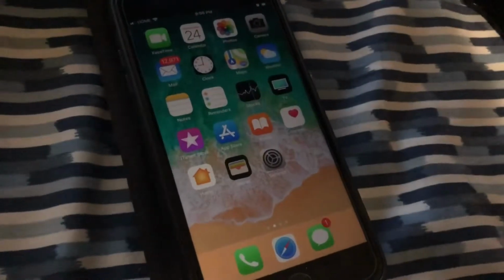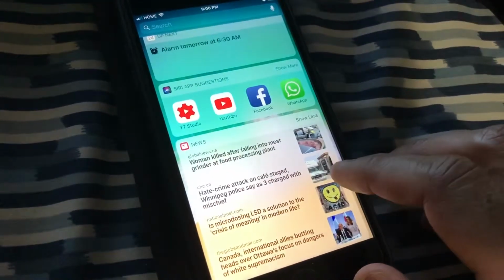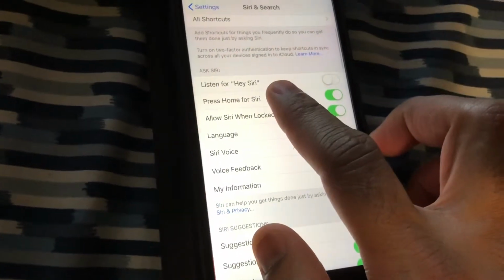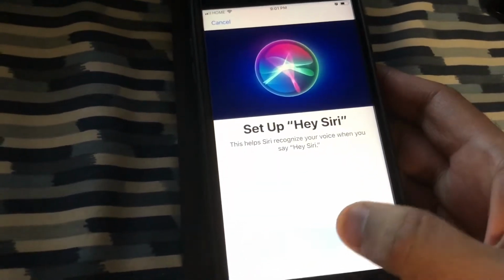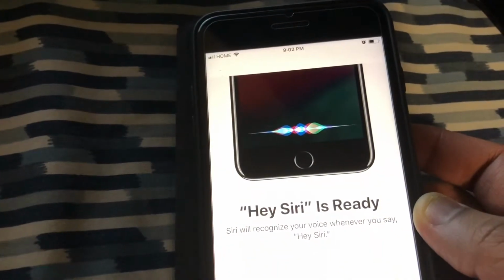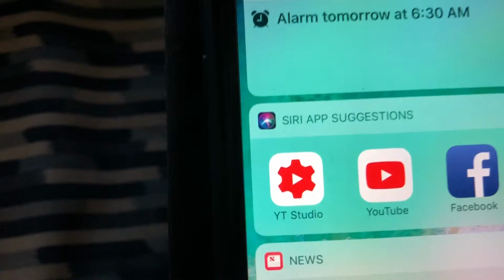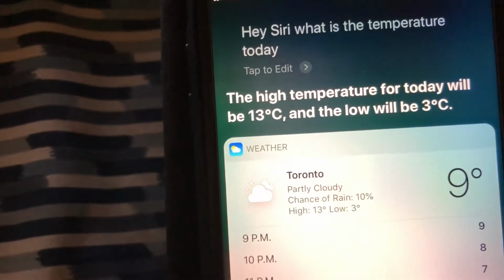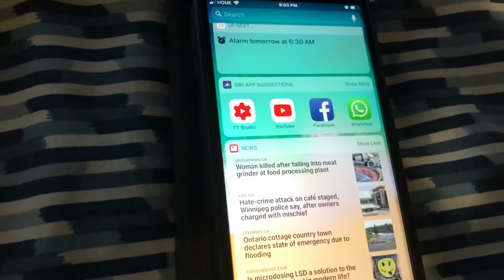How to use Hey Siri on iPhone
Hello Guys,

In this video, I have showed you how to configure and activate Hey Siri on Apple IPhone 8 Plus .

The steps are very simple. Go to Settings, and then click on Siri. Then click on configure Hey Siri. There are 5 steps. In the firt 2 steps, you will be asked to say Hey Siri on Iphone 8 Plus. This way Iphone recognizes your voice. Then iphone will ask you to say more lines to configure Hey Siri. Finally, I have demontrated how to use Hey Siri on Apple Iphone 8 Plus Updated Disclaimer:  All videos are my personal views and opinion, they should NOT be considered as legal advice. I assume no liability for how the information on this channel is used or interpreted and hence take no responsibility for any decisions that is made with regards to your application based on the information shared on this channel. I am not a licensed or legal immigration professional in any way. If you need legal advice make sure you contact a legal and licensed professional.